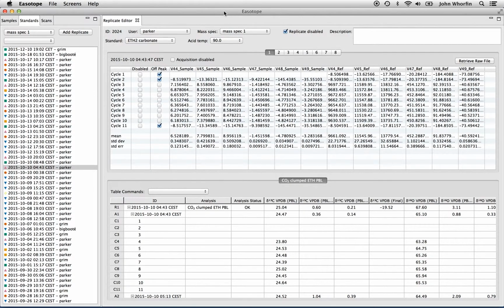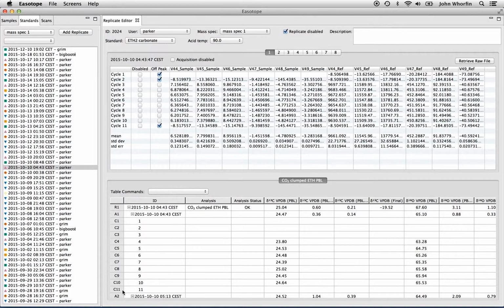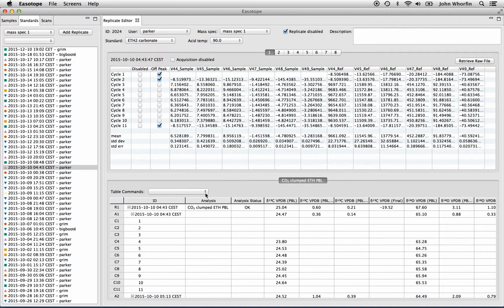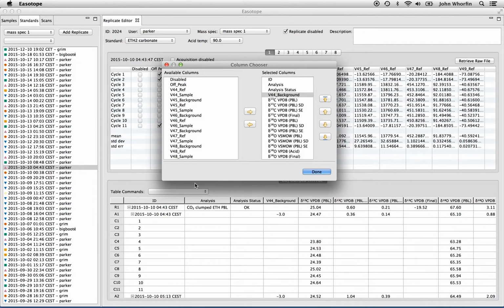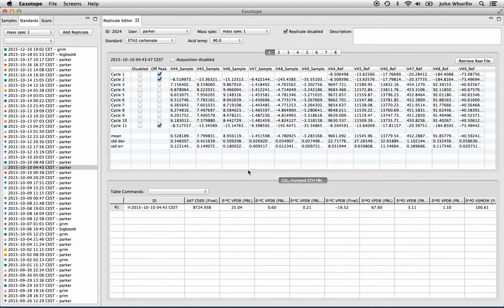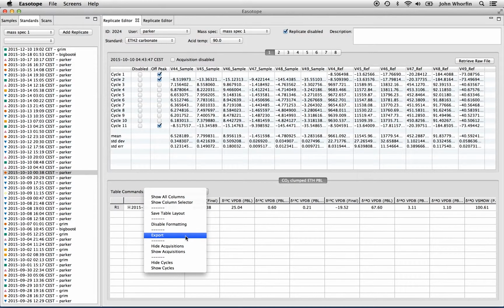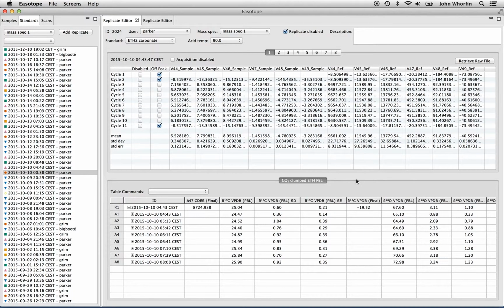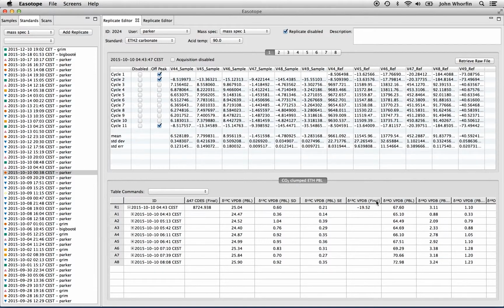Tables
This video gives a short tour of Easotope tables and the functionality they offer.